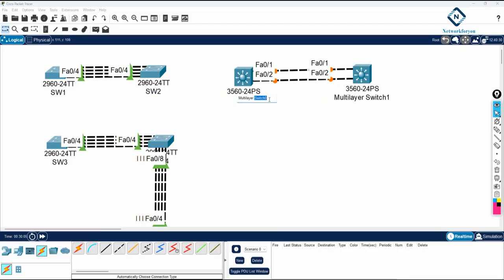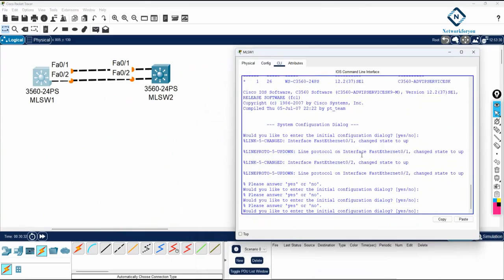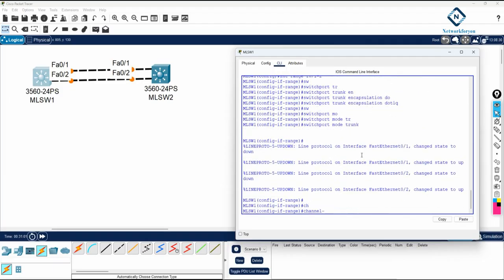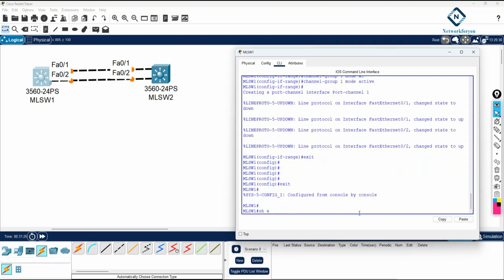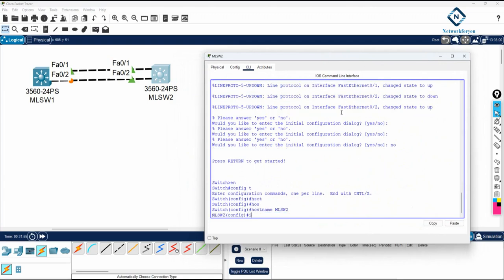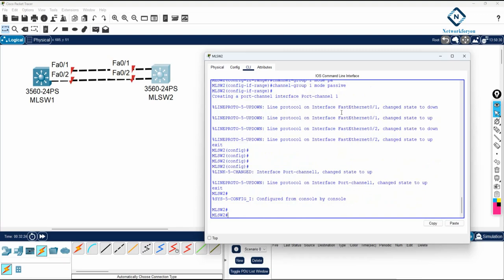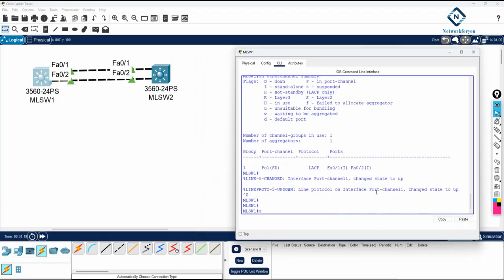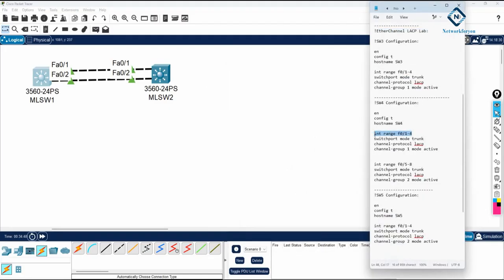EtherChannel LACP Lab Using L3 Switch In Cisco Packet Tracer | CCNA V1.1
LACP Lab Using L3 Switch In Cisco Packet Tracer | CCNA V1.1

Hello Everyone,

In this video we are going to discuss LACP Lab Using L3 Switch In Cisco Packet Tracer

Thanks.

About us:
Thanks